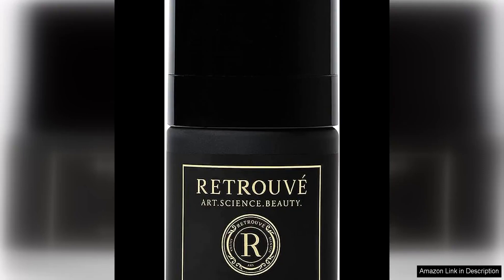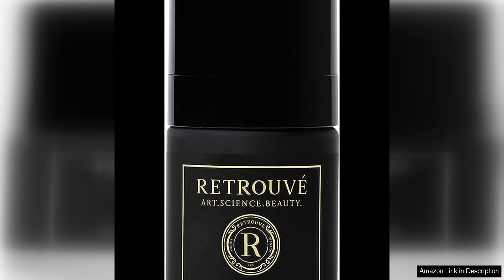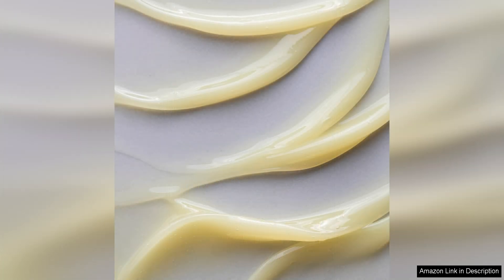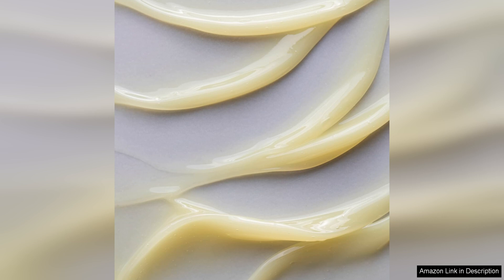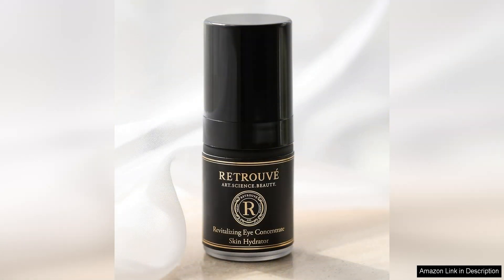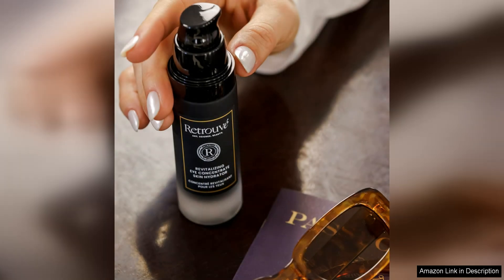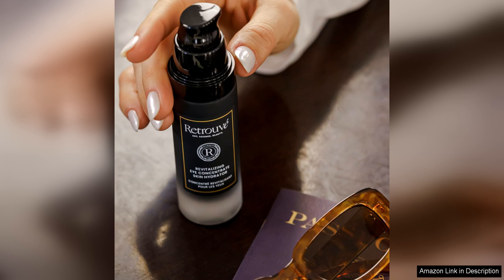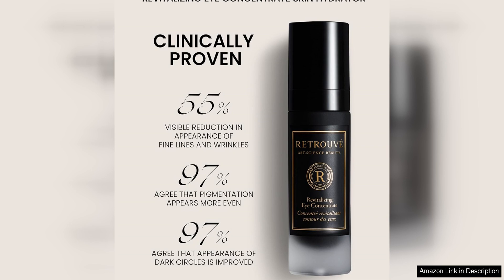Retrouvé Revitalizing Eye ConcentrateLuxurious water-free Revitalizing Eye Concentrate Review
Retrouvé's Revitalizing Eye Concentrate is a luxurious and innovative skincare product that offers a unique approach to treating the delicate eye area. This water-free skin hydrator is formulated with high-quality ingredients that work together to revitalize and nourish the skin around the eyes.

One of the standout features of this eye concentrate is its water-free formula. This unique formulation allows for a more concentrated and potent product that is able to deliver maximum benefits to the skin. The absence of water also means that the product is less likely to cause irritation or sensitivity, making it suitable for even the most sensitive skin types.

The Revitalizing Eye Concentrate is packed with powerful ingredients that work to hydrate, firm, and brighten the eye area. Hyaluronic acid and squalane provide intense hydration, helping to plump up fine lines and wrinkles for a smoother, more youthful appearance. A blend of antioxidants, including vitamins C and E, works to protect the delicate skin around the eyes from free radical damage and environmental stressors.

In addition to its hydrating and protective properties, this eye concentrate also helps to improve the overall texture and tone of the skin. Peptides and botanical extracts help to firm and tighten the skin, reducing the appearance of puffiness and dark circles. With regular use, the Revitalizing Eye Concentrate can help to improve the overall appearance of the eye area, leaving it looking brighter, smoother, and more youthful.

Overall, Retrouvé's Revitalizing Eye Concentrate is a truly luxurious skincare product that delivers impressive results. Its unique water-free formula, combined with high-quality ingredients, makes it a standout product in the world of eye care. If you're looking for a high-performance eye treatment that will hydrate, firm, and revitalize the delicate skin around your eyes, this eye concentrate is definitely worth trying.